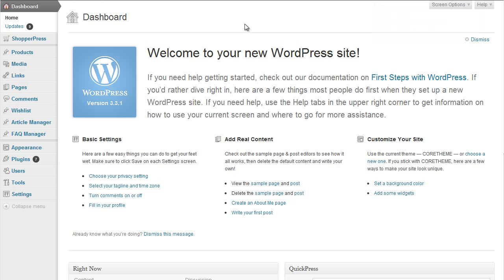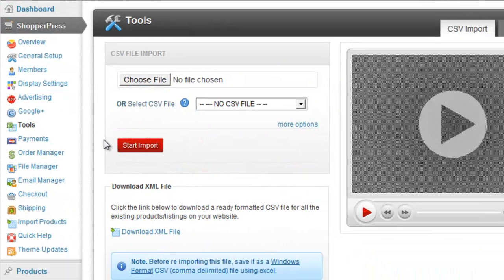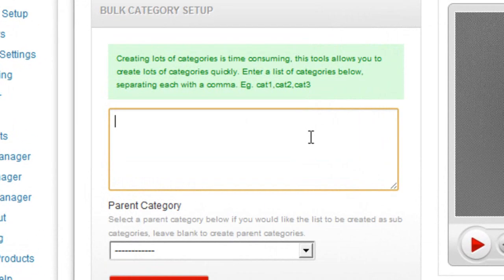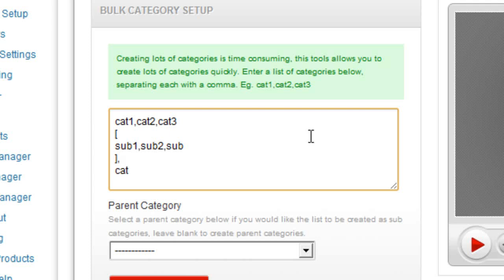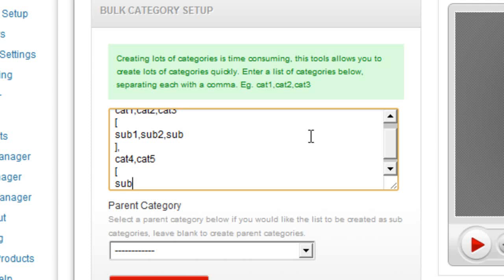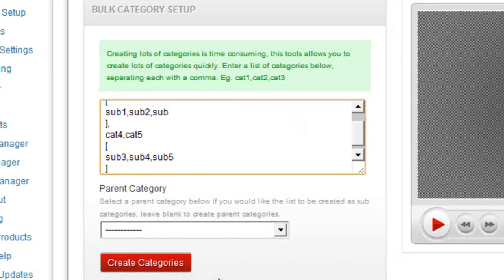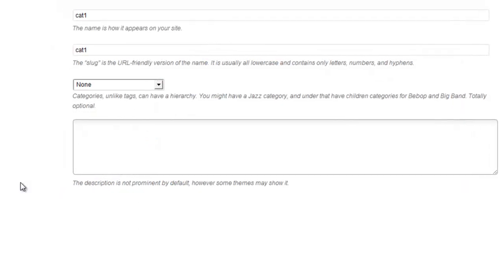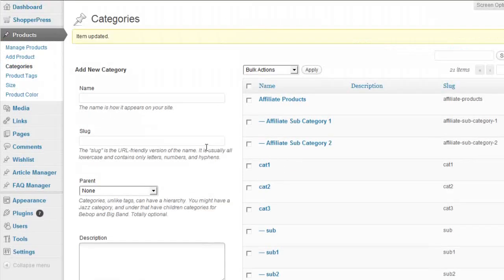Importing Categories Into Wordpress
Learn how to import categories into Wordpress using the bulk category import tool.